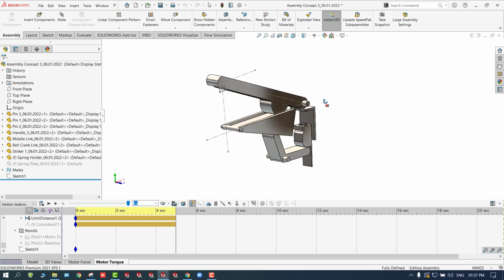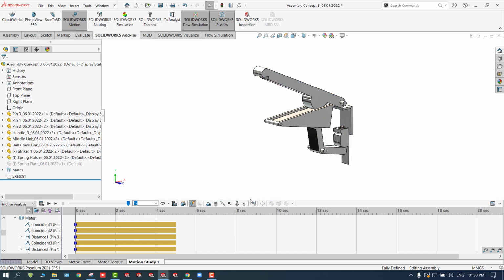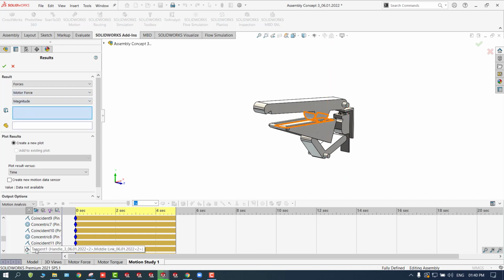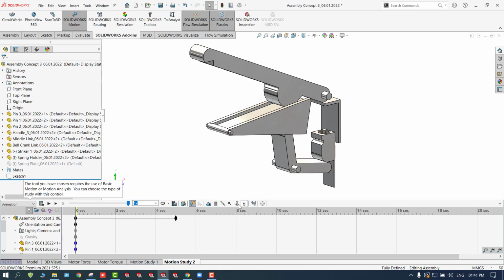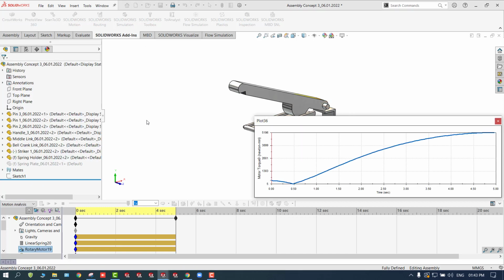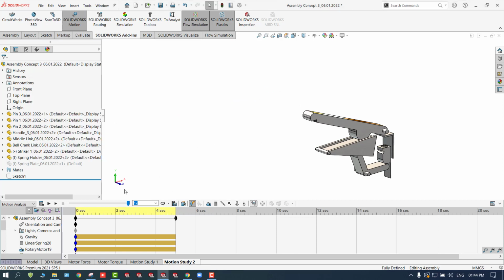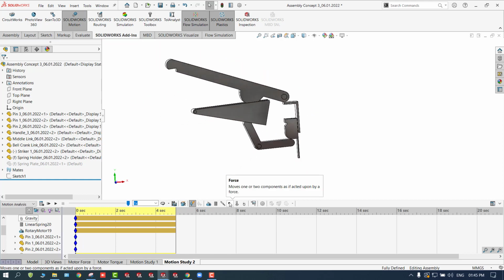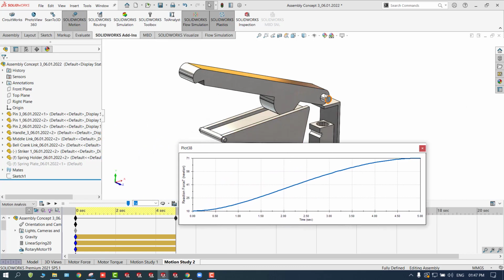SOLIDWORKS Motion | Finding Torque required | Spring Analysis | Finding required Reaction force